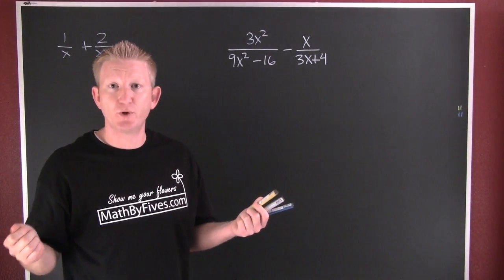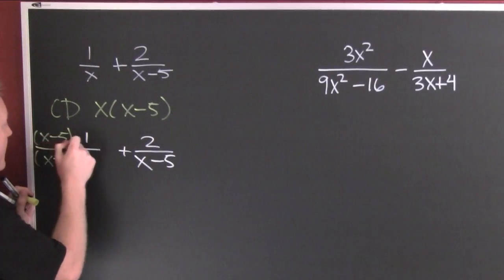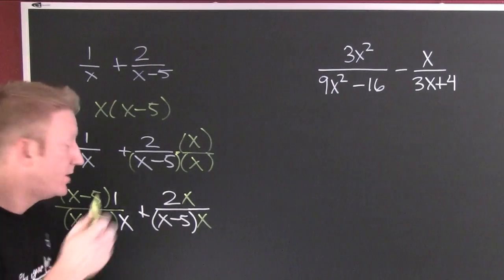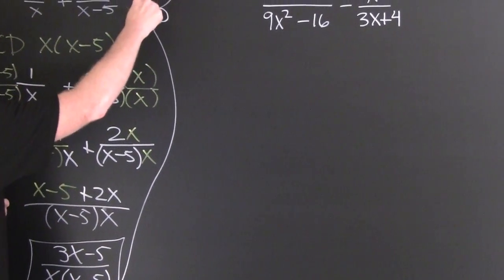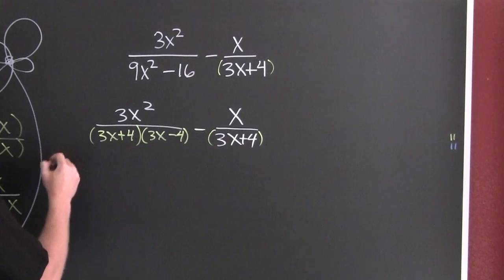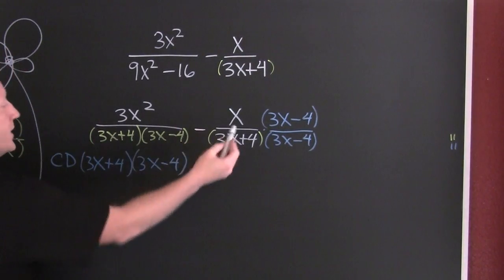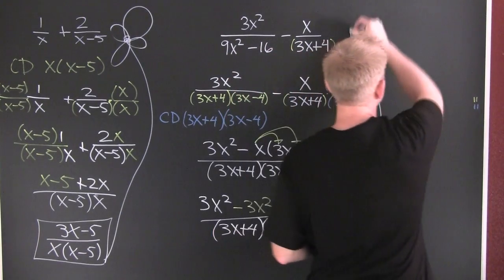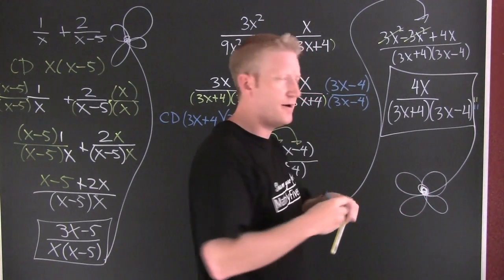Adding and Subtracting Rational Expressions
It is awfully important when adding and subtracting rational expressions that you get a common denominator.  This video addresses how to find a common denominator and apply appropriate factors of one in order to achieve such a task. Both an addition and subtraction example are presented in this example.